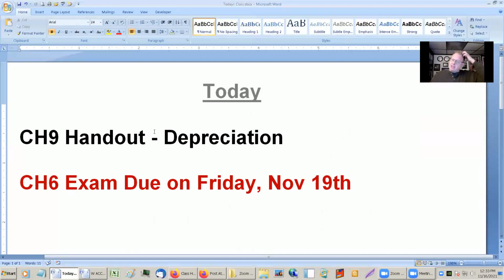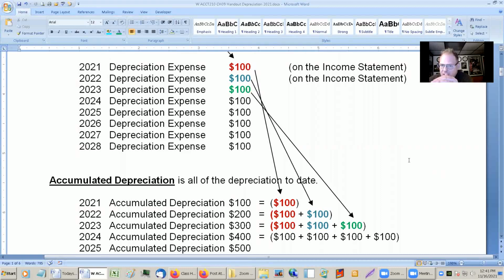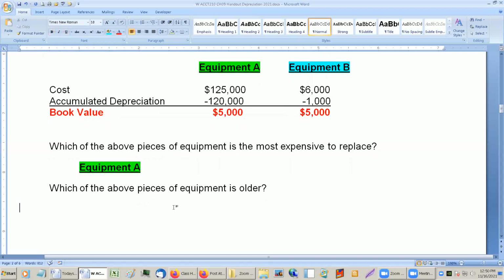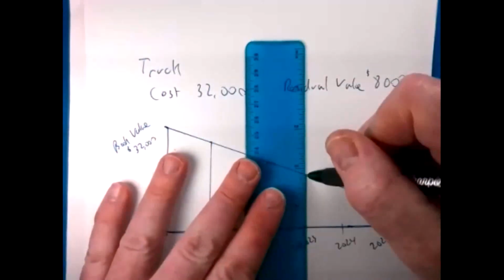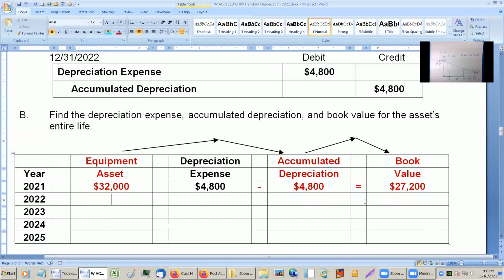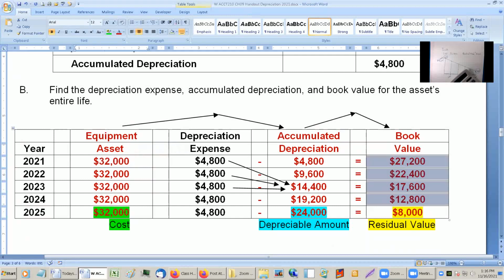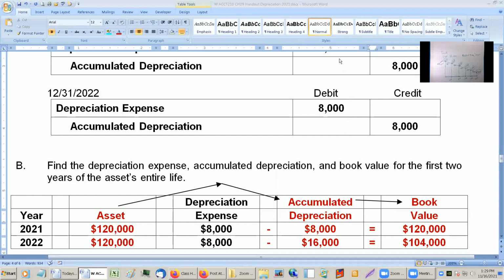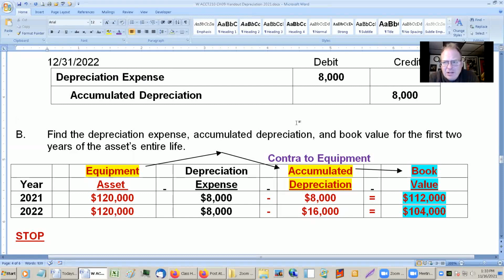ACCT210 Day Tues Week 12 CH9 Handout Fall 2021 EDIT